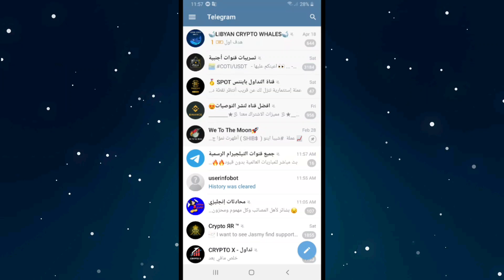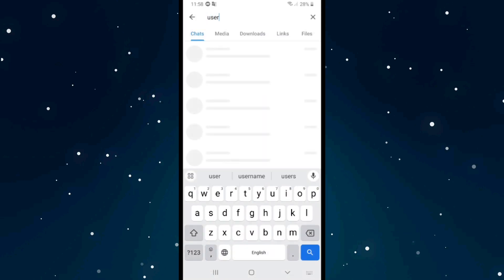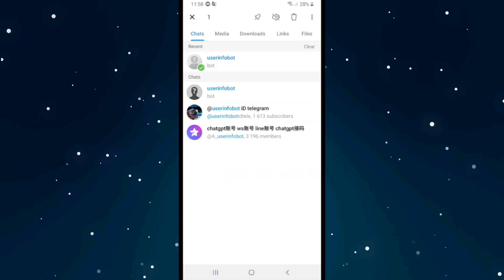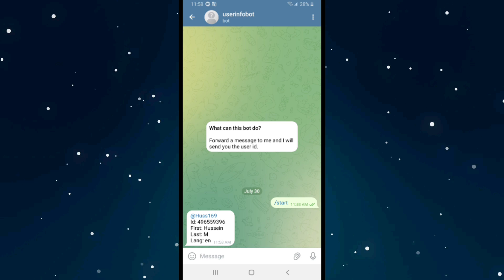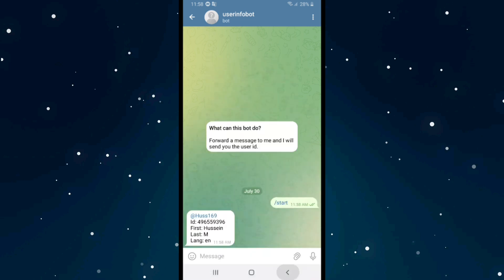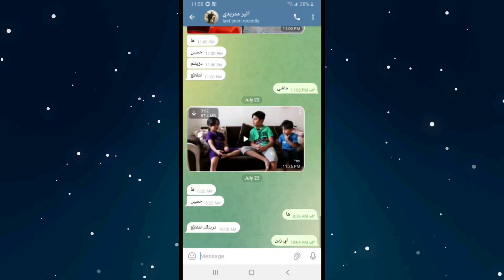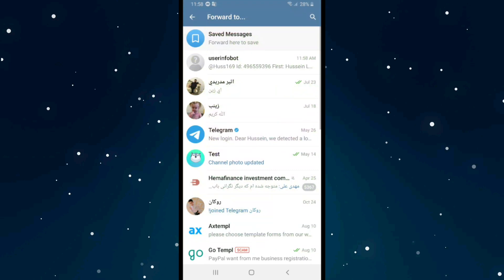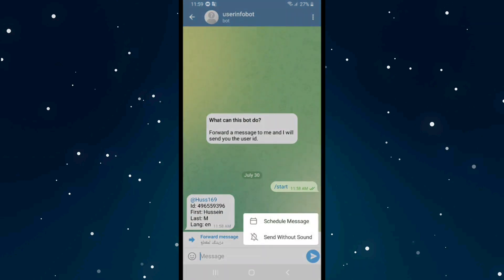How to Find a User ID in Telegram!